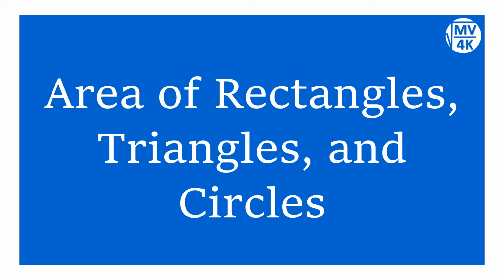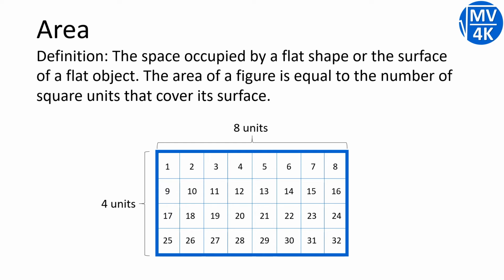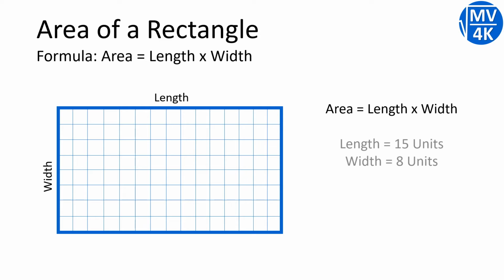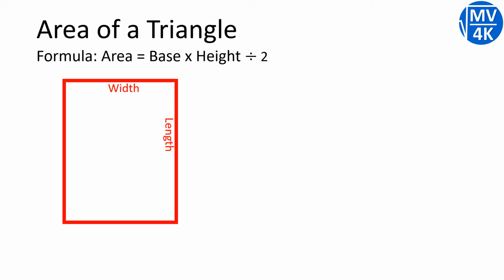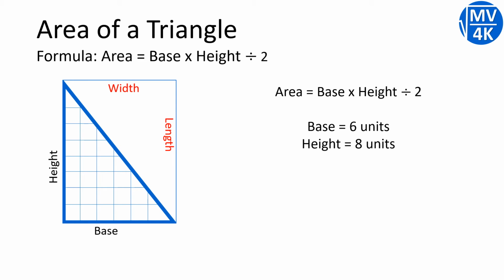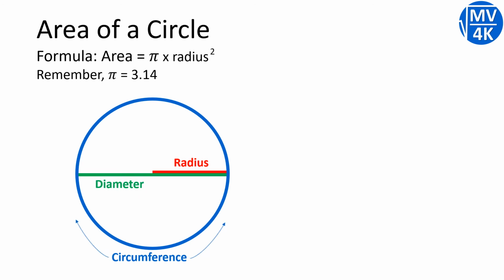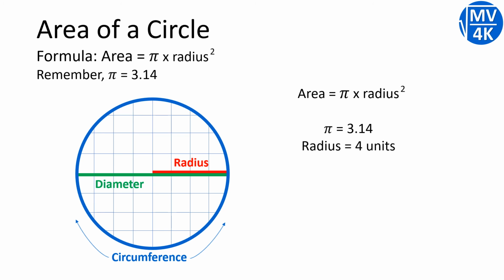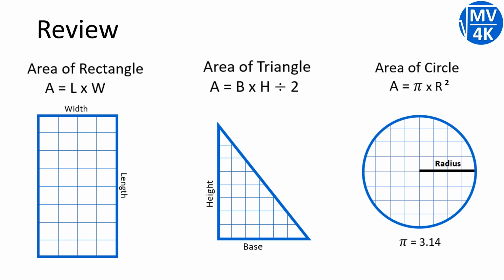Area of Rectangles Triangle and Circles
In this video, we will discover how to find the area of rectangles, triangles, and circles. Remember, area is the amount of space contained within a flat shape, and each type of shape has its own special formula for finding its area.